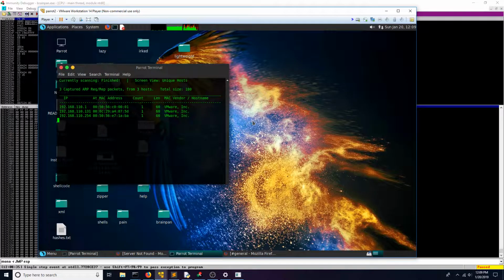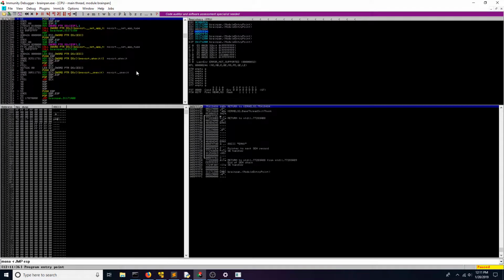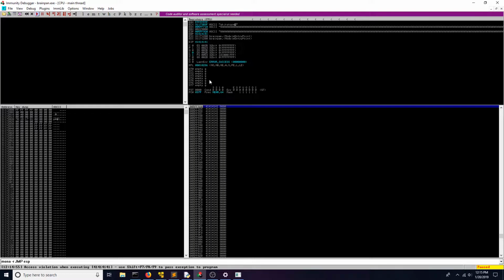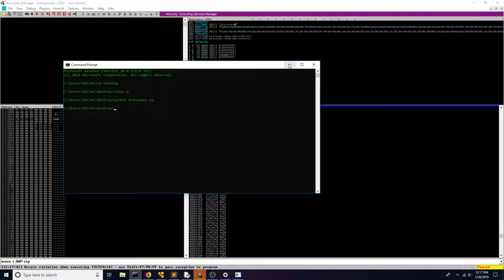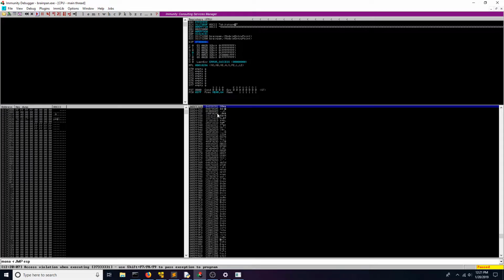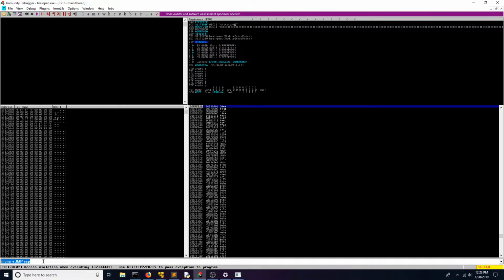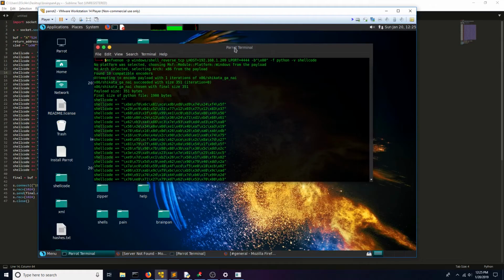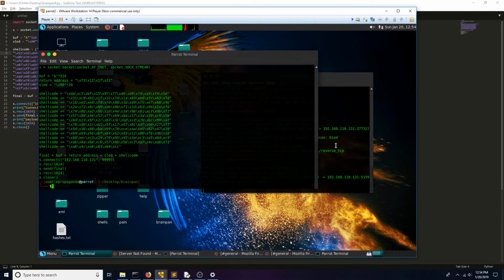Brainpan1 ((OSCP LIKE))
Buffer overflow, I did voice and screen at the same time, apologies for mistakes in explanations as a result.